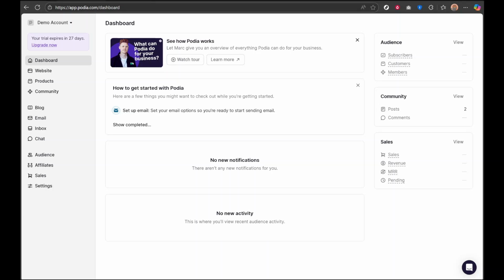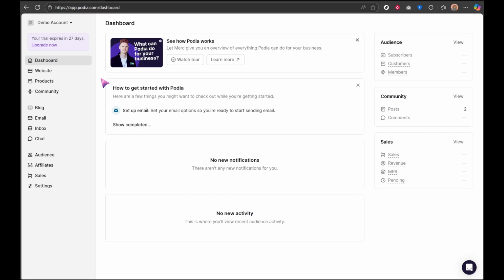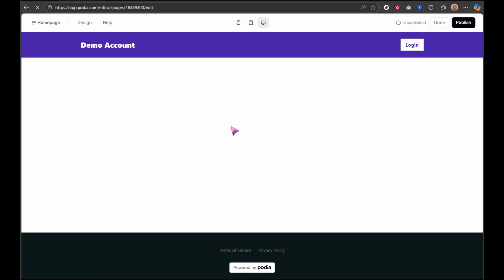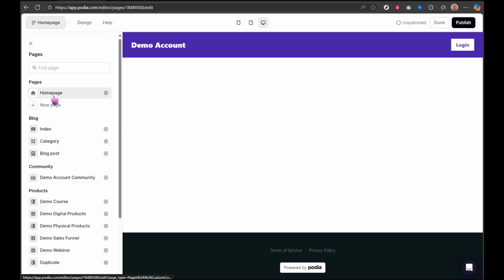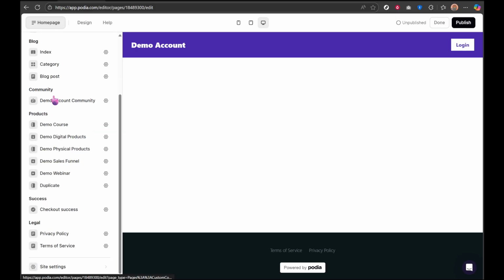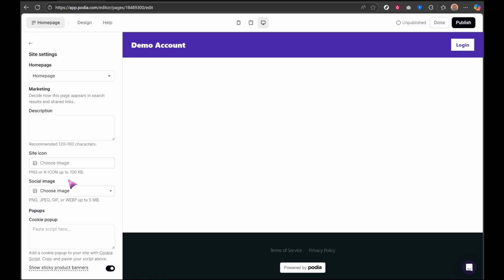How To Podia Favicon How To Add A Favicon To Podia Website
Make your site stand out! 🌟 Learn how to add a favicon to your Podia website.
By the end, you’ll know how to:
• Upload favicon image
• Apply and preview changes
• Ensure consistent branding
📌 Great for enhancing your brand identity.